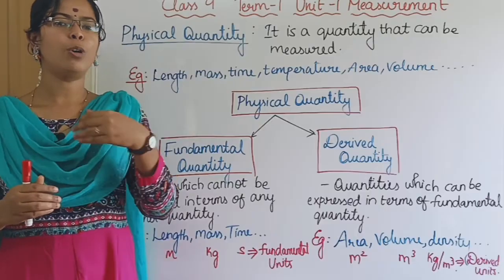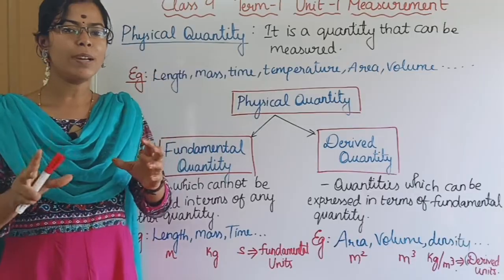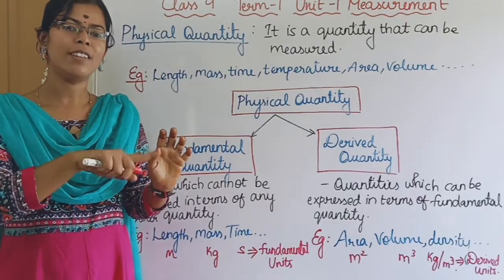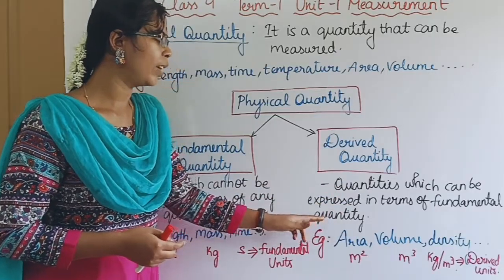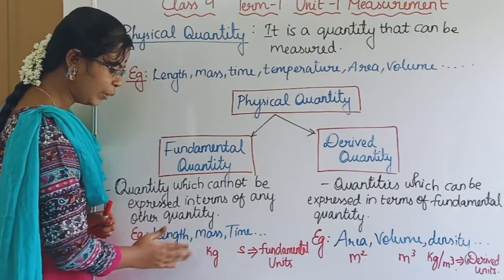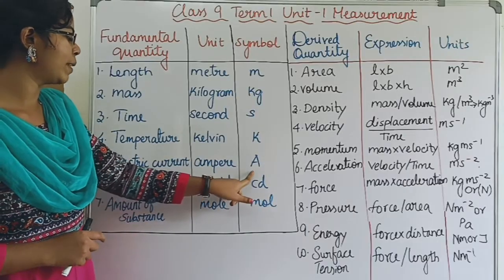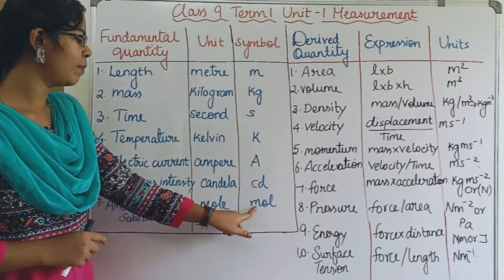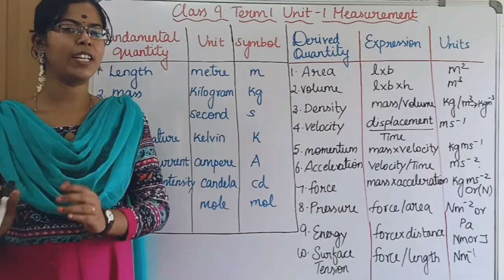Fundamental Quantity and Derived Quantity| Class 9 Science Term 1 Unit 1 Measurement